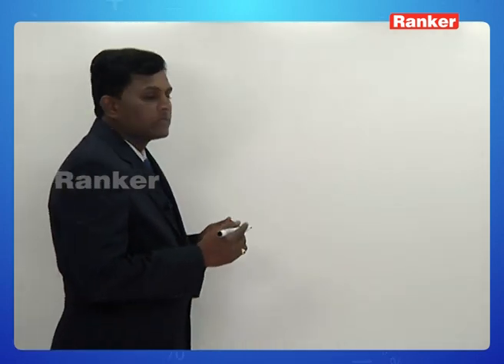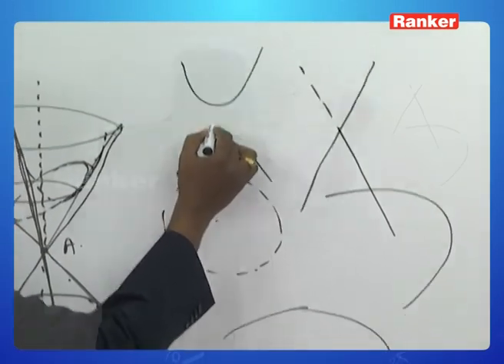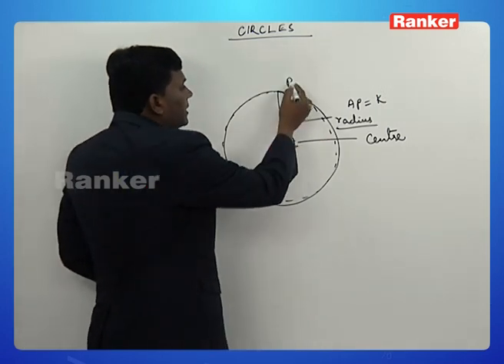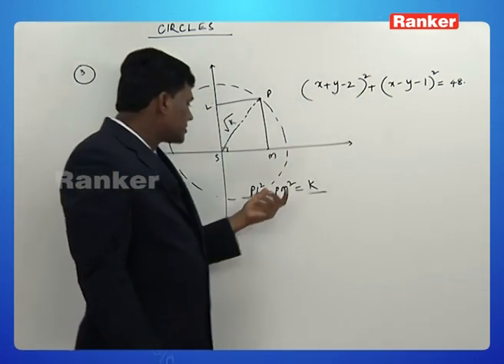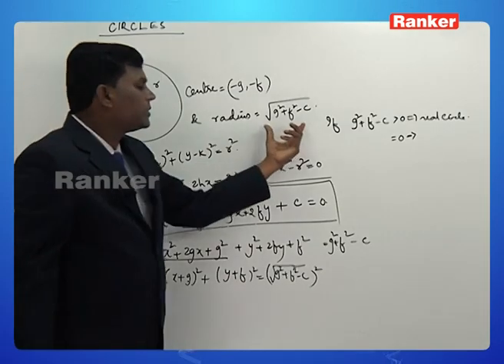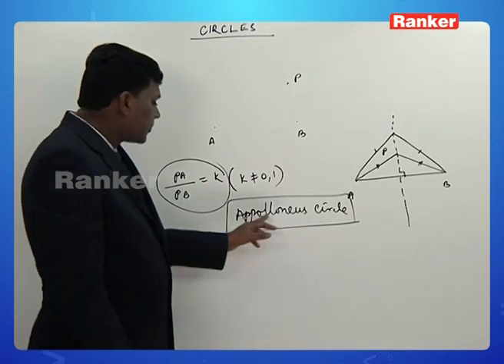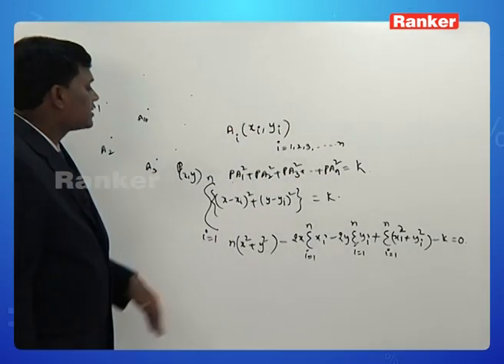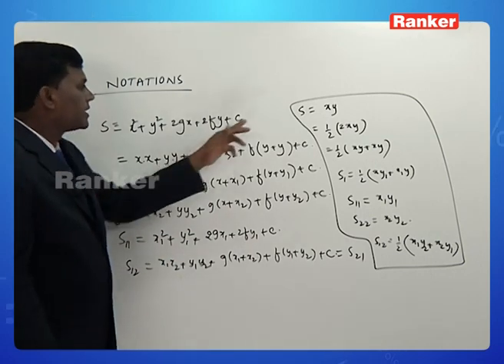Geometry, Mathematics by Baddam Srinivas sir | Geometry Part 1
In this video Geometry related to mathematics is explained by Baddam Srinivas sir which are best videos for the preparation.

Rankers Learning
Street No:12, Himayath Nagar,
Hyderabad - 500029